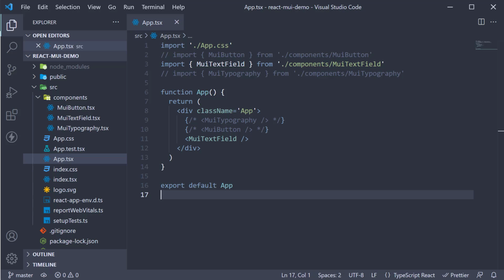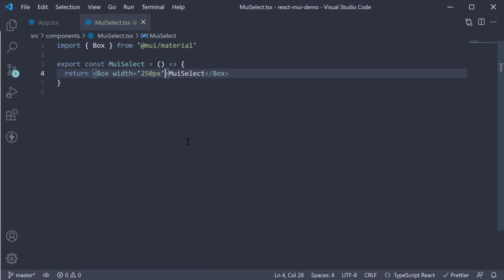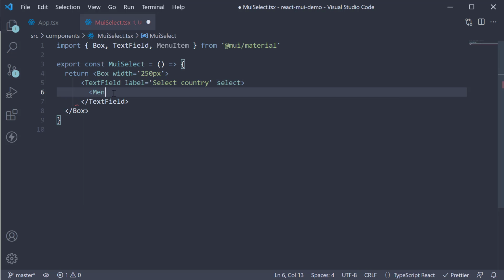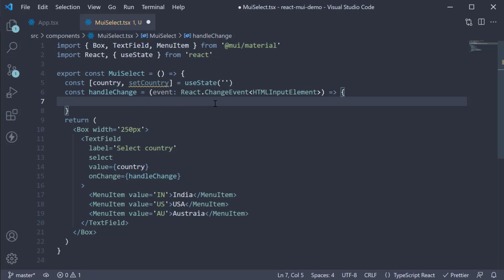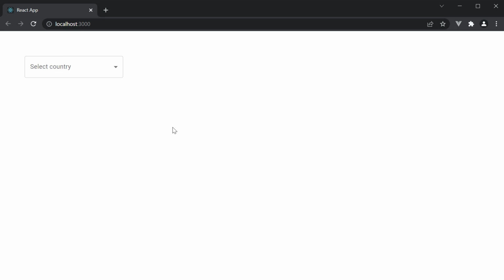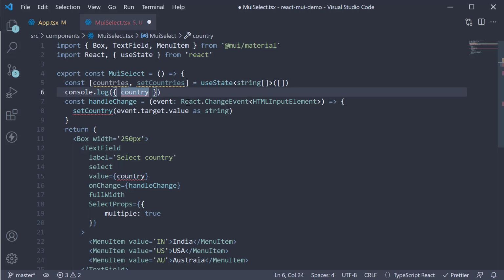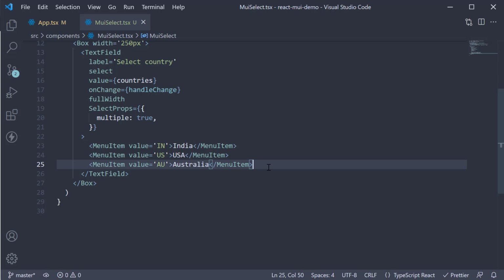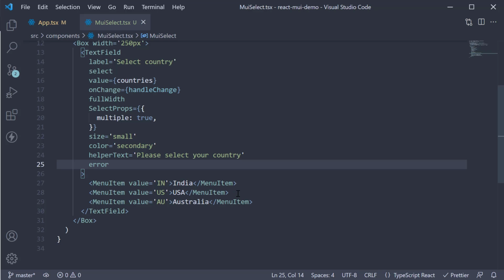React Material UI Tutorial - 8 - Select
Material UI Select